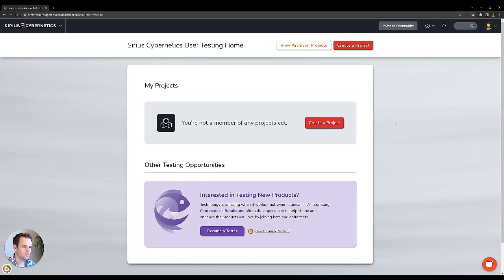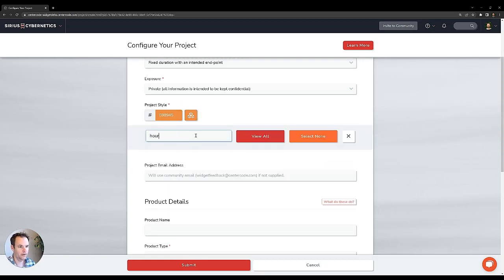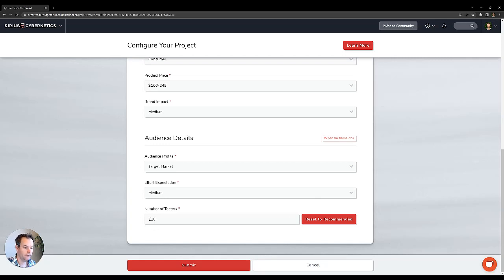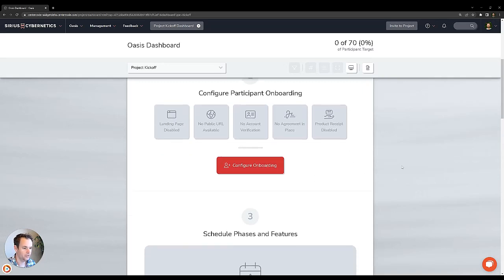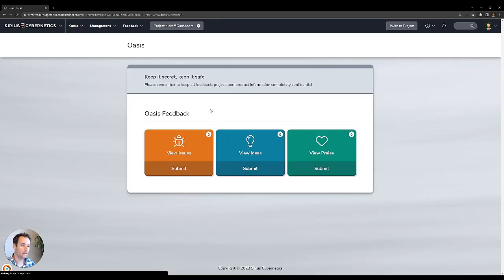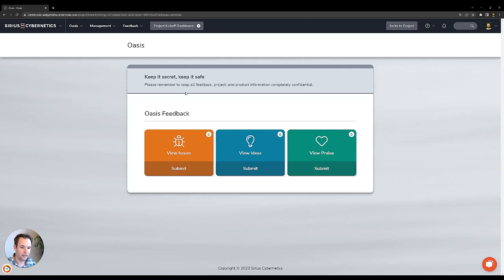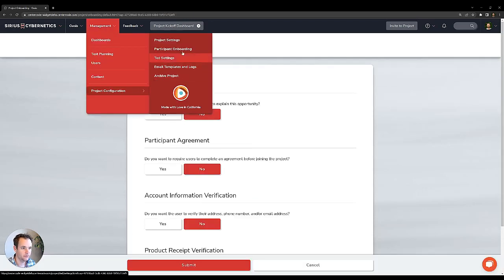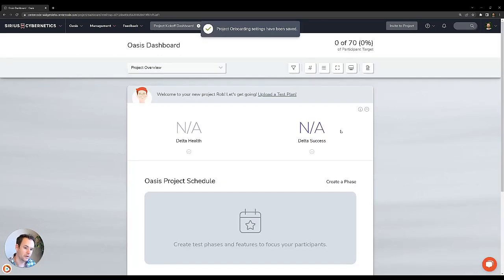Creating Your First Beta Test | Getting Started with Centercode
Are you ready to start testing, but don’t know where to start? Centercode takes the guesswork out of planning and preparing a structured beta test.

In this video, we’ll cover the Project space of Centercode. We’ll cover how to create our first project, explore the project kickoff dashboard, and configure our onboarding tools to create a landing page.

Timestamps:
(0:00) - How to Create a Project
(2:00) - The Project Kickoff Dashboard
(3:10) - Feedback Types Within Centercode
(4:02) - How to Invite Users to a Project
(4:35) - How to Configure a Landing Page